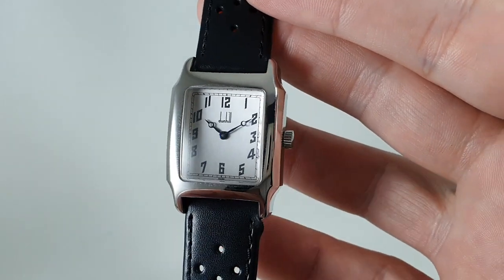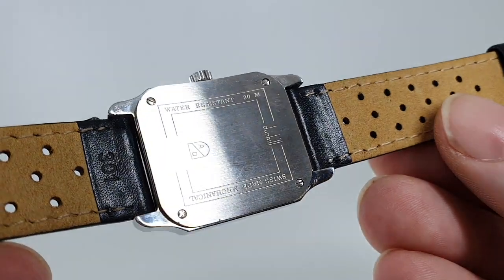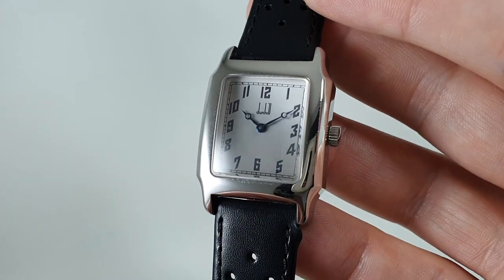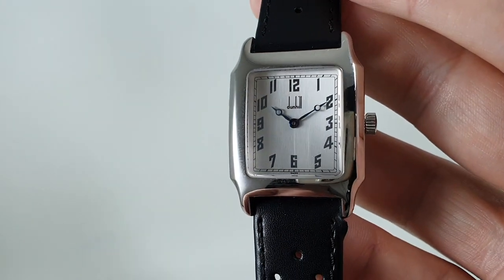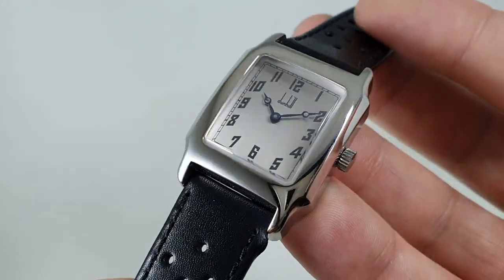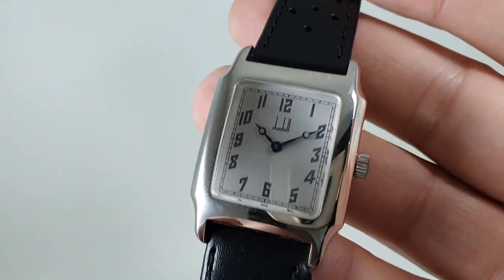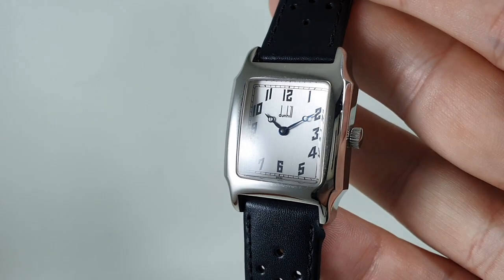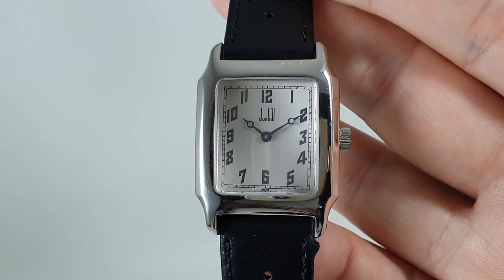c1993 Dunhill Centenary manual wind men's vintage watch